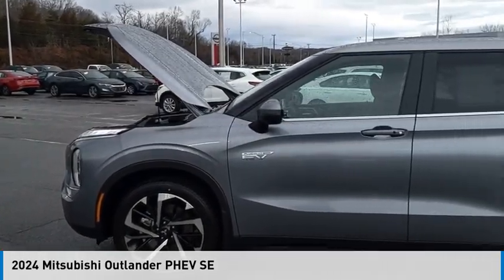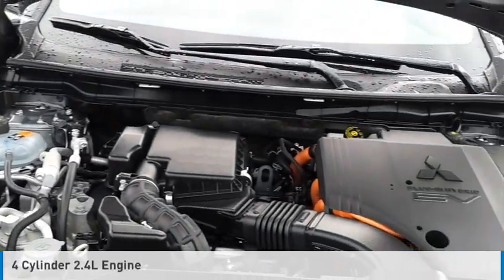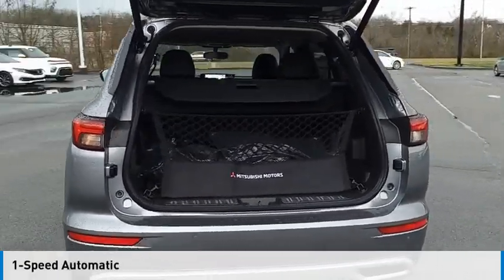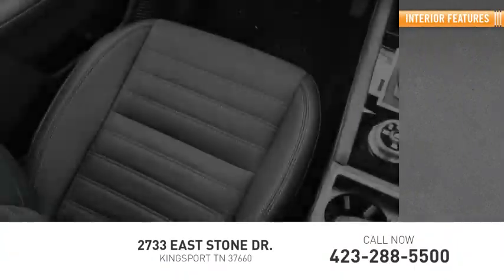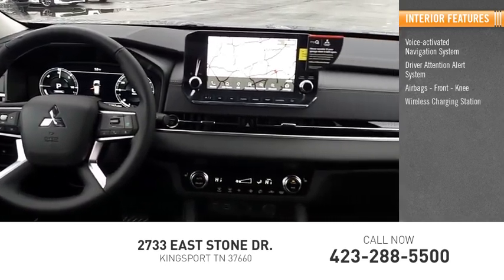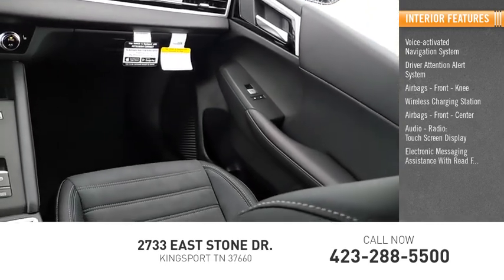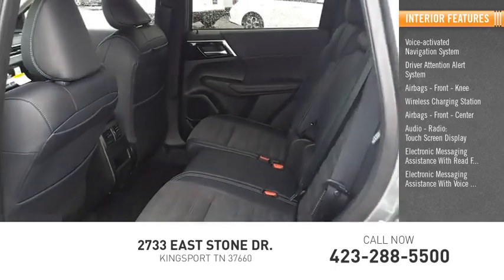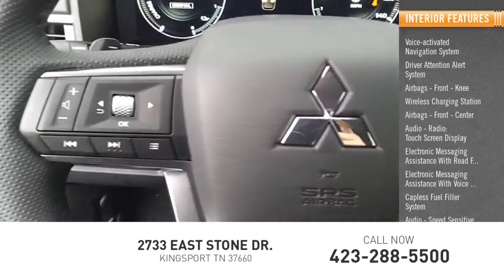2024 Mitsubishi Outlander PHEV Kingsport TN M3960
2024 Mitsubishi Outlander PHEV SE

2733 East Stone Dr.

Gray Metallic 2024 Mitsubishi Outlander PHEV SE 4WD 1-Speed Automatic 2.4L 4-Cylinder DI DOHC